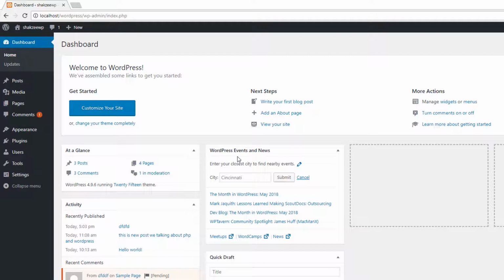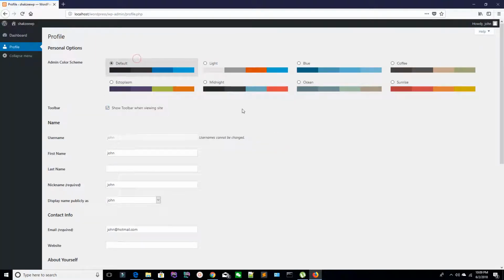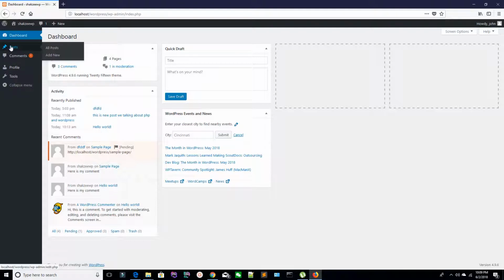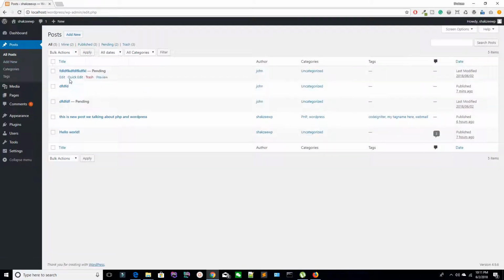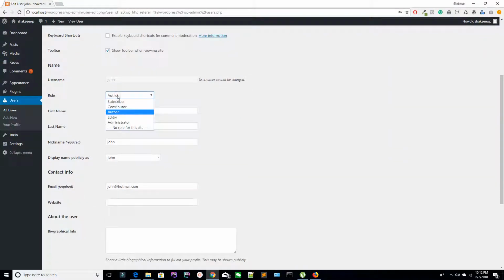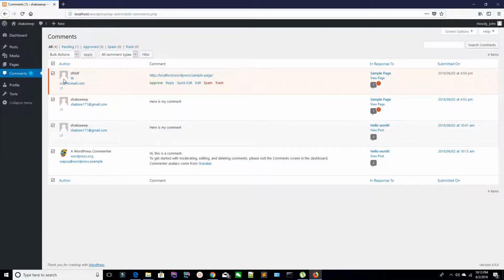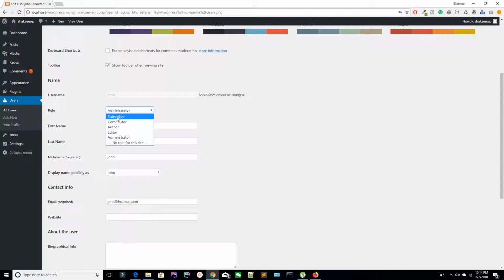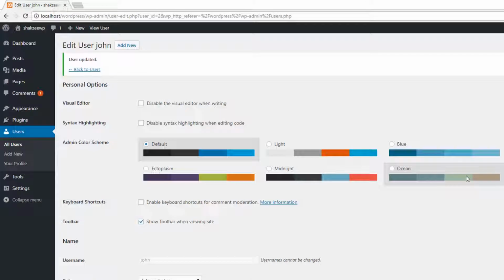User roles in wordpress